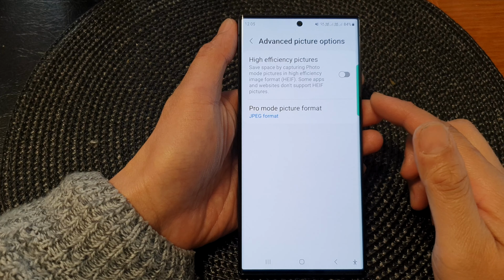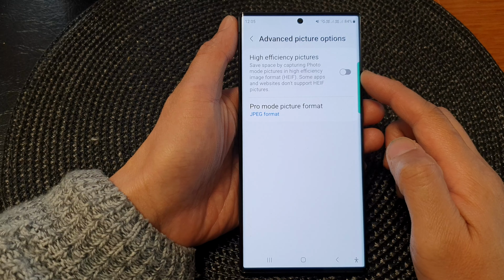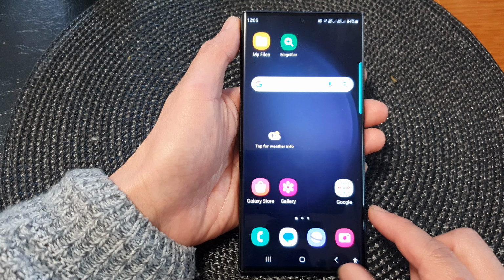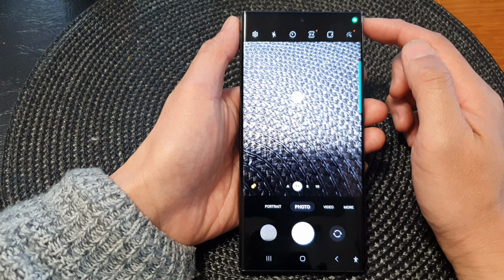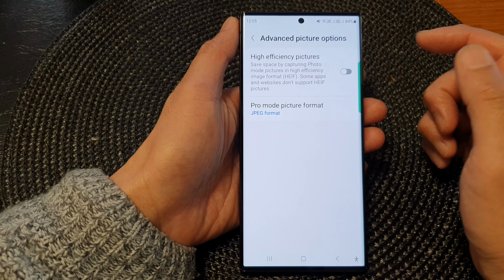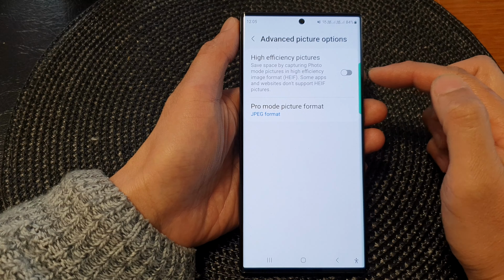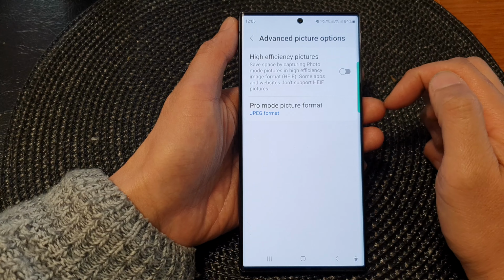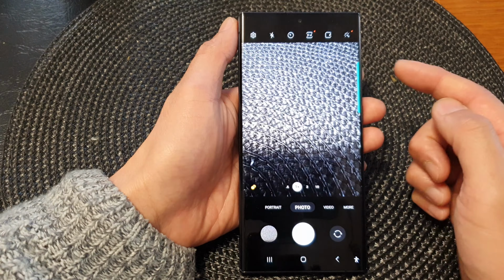Galaxy S23's: How to Turn On/Off Camera High Efficiency Pictures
Learn how you can turn On/Off camera high-efficiency pictures on the Samsung Galaxy S23/S23+/Ultra.

In this video, we'll dive deep into the purpose and benefits of setting the Camera Pro Mode to JPEG, RAW, or both picture formats. Unleash your inner photographer and take your mobile photography skills to the next level!

📷 Purpose of Setting Camera Pro Mode to JPEG/RAW Picture Format or Both 📷

The Camera Pro Mode on your Samsung Galaxy S23 is a treasure trove for photography enthusiasts and professionals alike. It offers advanced settings and creative control that can elevate your photography to a whole new level. Among its powerful features is the ability to choose between JPEG, RAW, or both picture formats, each serving distinct purposes in various shooting scenarios.

🌟 Benefits of JPEG Format 🌟

The JPEG format is perfect for everyday photography and instant sharing. When you select JPEG, the camera applies compression to the image, resulting in a smaller file size without significant quality loss. This allows you to save storage space on your device and easily share your photos on social media, messaging apps, or with friends and family.

🌟 Benefits of RAW Format 🌟

On the other hand, choosing RAW format is a game-changer for photographers seeking ultimate control over their images. RAW files contain all the unprocessed data captured by the camera's sensor, preserving the finest details and color information. This format gives you greater latitude in post-processing, allowing for advanced adjustments in exposure, white balance, contrast, and more. With RAW, you can unleash your creativity and fine-tune your photos to perfection.

🌟 The Power of Both Formats 🌟

By setting your Camera Pro Mode to capture both JPEG and RAW simultaneously, you get the best of both worlds. Instantly share the JPEG images while retaining the RAW files for later editing and refining. This dual-format approach provides flexibility and convenience, ensuring you never miss a picture-perfect moment.

🔧 How to Set Camera Pro Mode to JPEG, RAW, or Both 🔧

Setting your Galaxy S23 Camera Pro Mode to your preferred format is a breeze. Open your camera app, switch to Pro Mode, and access the settings icon. There, you can choose between JPEG, RAW, or both formats according to your shooting needs.

Are you ready to unleash your photography potential? Join us in this in-depth tutorial, and master the art of setting the Camera Pro Mode to JPEG, RAW, or both on your Samsung Galaxy S23. Learn when to use each format and witness the astounding difference they make in your photography journey.

Start capturing breathtaking visuals and let your creativity shine through in every shot. Happy shooting! 📸